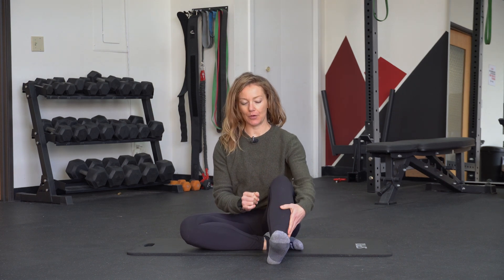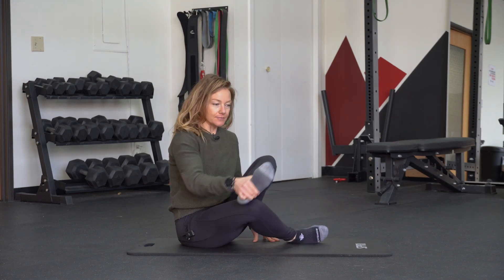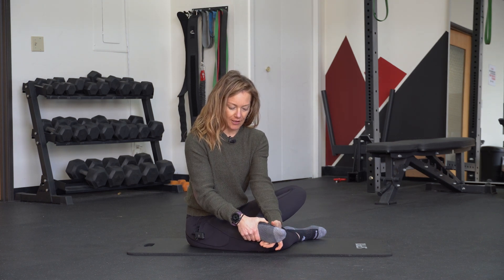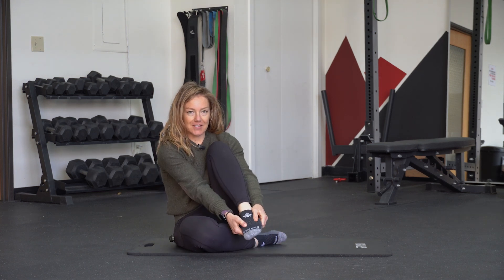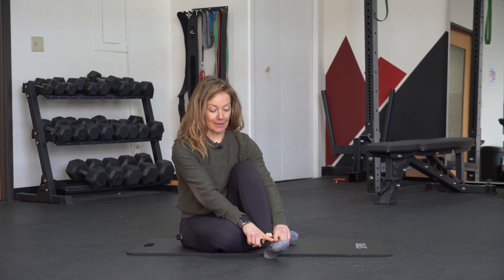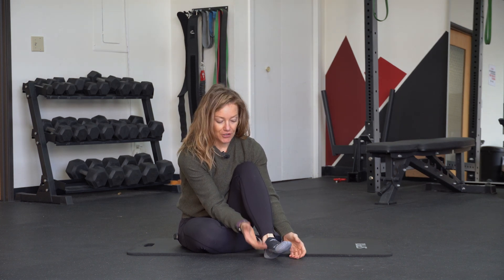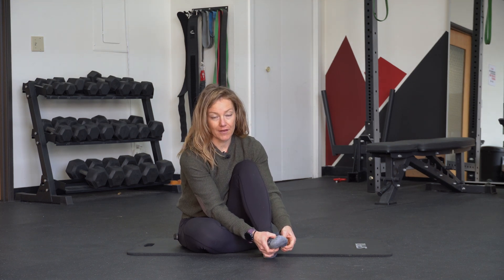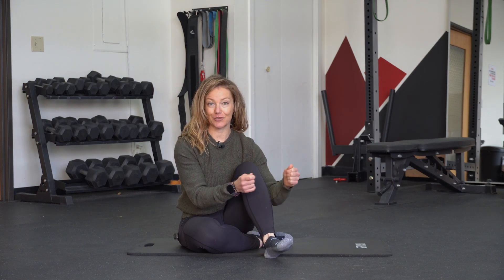Mid Forefoot Rotational Mobility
Revo Physiotherapy and Sports Performance is a physical therapy clinic, sports performance center and biomechanics lab in one.

We aim to help our clients recover from surgical procedures, optimize their movement patterns for return to the favorite activity and train to be better than ever.